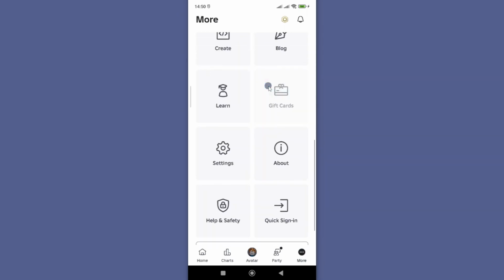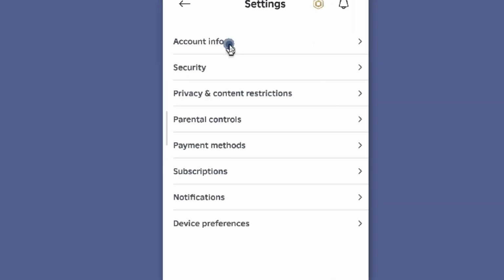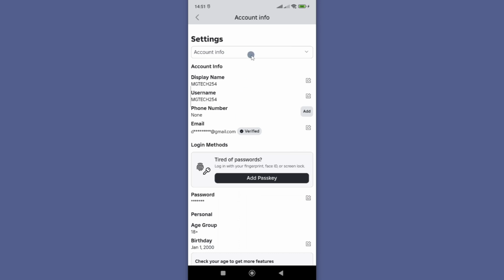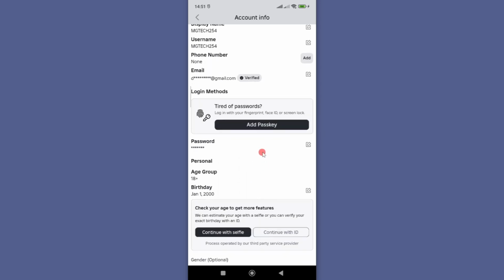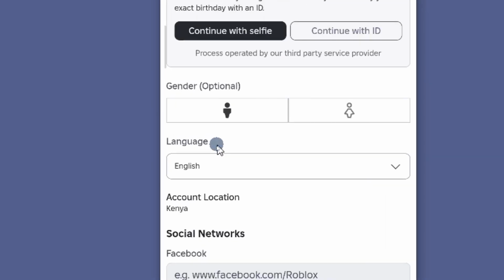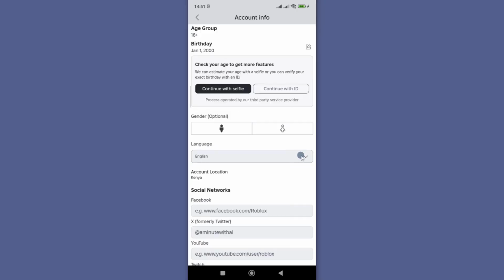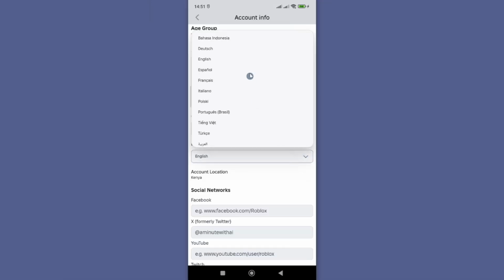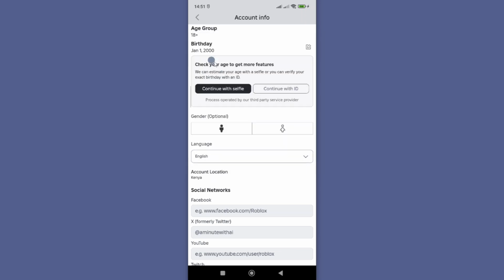How To Change Language On Roblox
Learn how to change the language on Roblox with this easy step-by-step tutorial. This video shows you where to find the language settings and how to switch to your preferred language for a more personalized experience.